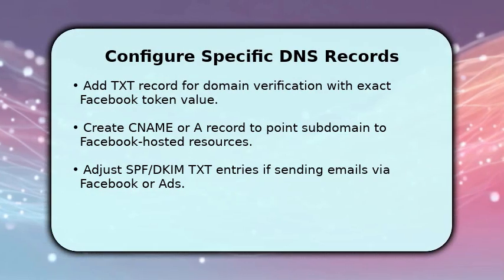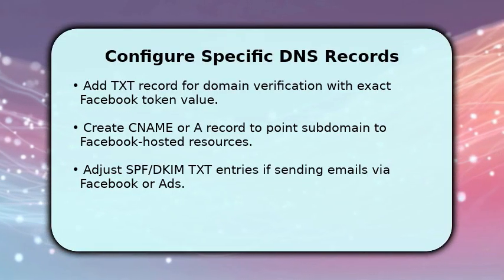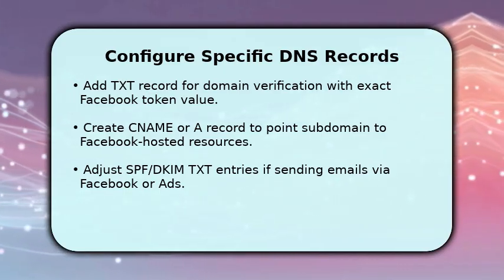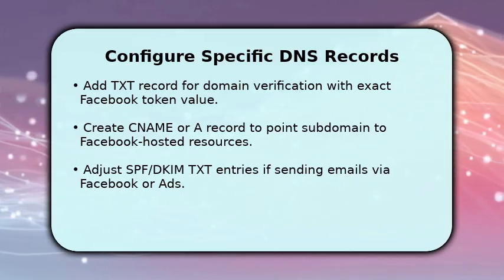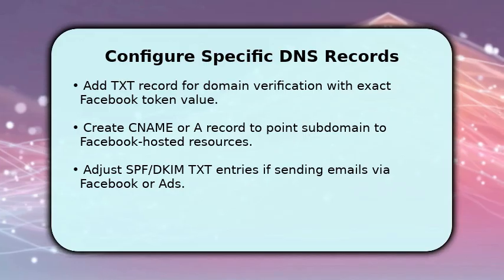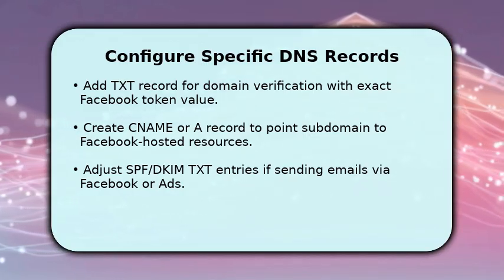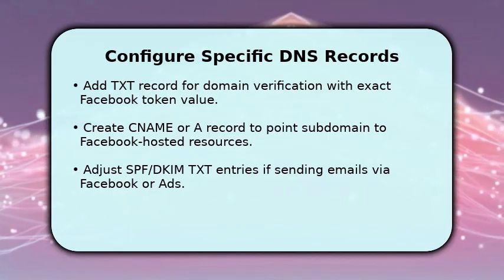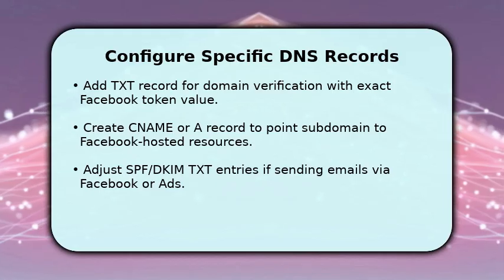How to Use Facebook with Dns (full Guide)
Discover the essential steps for accessing Facebook using DNS, including troubleshooting common issues and optimizing your connection. This comprehensive guide provides clear instructions to enhance your browsing experience.